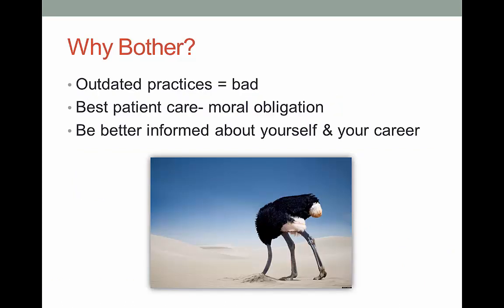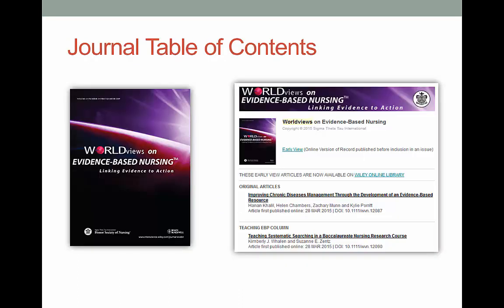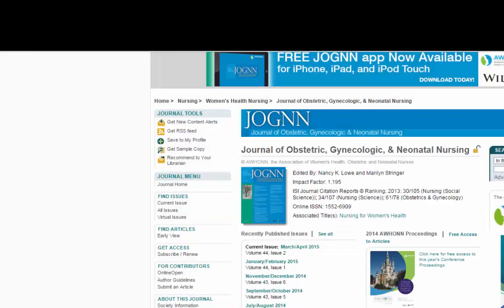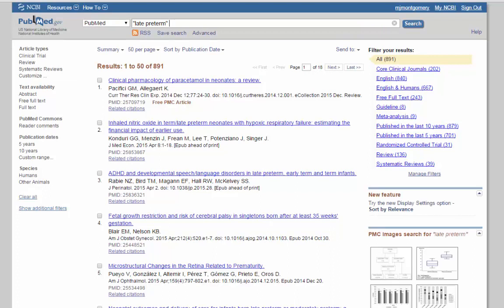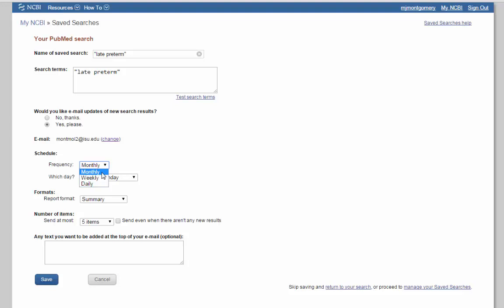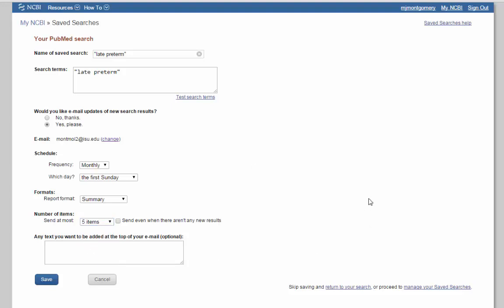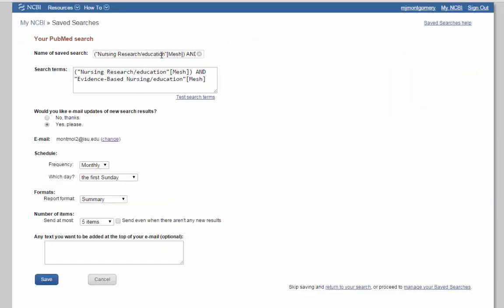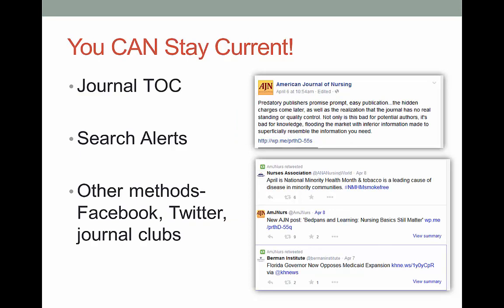Keeping Current in Health Information Literature - PUBMED CONTENT OUTDATED-- SEE DESCRIPTION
With so much being published in medical and nursing literature, how are you EVER going to keep up with it all?  Watch this video to learn a few easy strategies to keep current in your field without investing a ton of time.  Created by the Idaho State University Library for NURS 3300 (Evidence-Based Nursing).

Table of Contents:

00:00 - Introduction
00:00 - Keeping current
00:39 - Why Bother?
01:21 - Scary Numbers
01:36 - Getting Started
02:00 - Journal Table of Contents
02:29 - Finding Journal TOC
03:47 - Search Alerts
09:15 - READ!!
09:50 - Where is the article!?
10:24 - You CAN Stay Current!